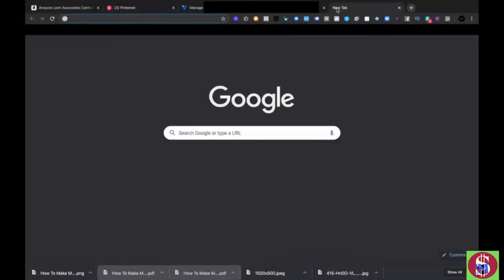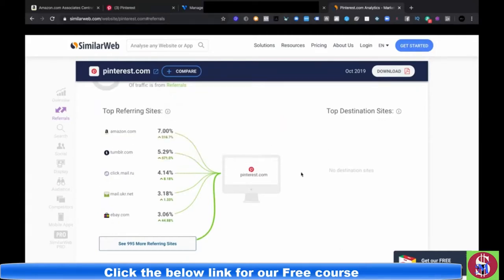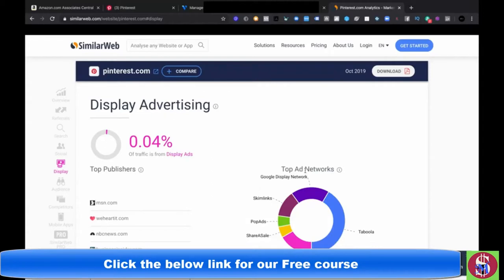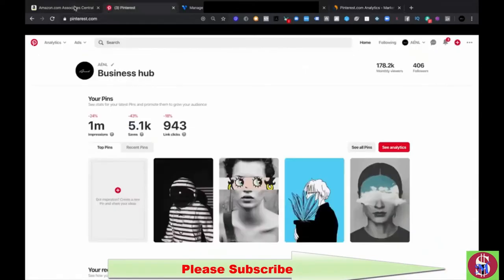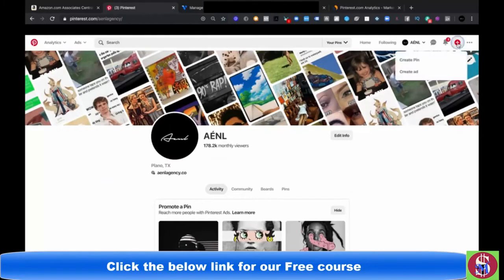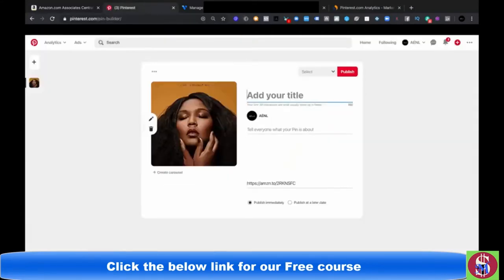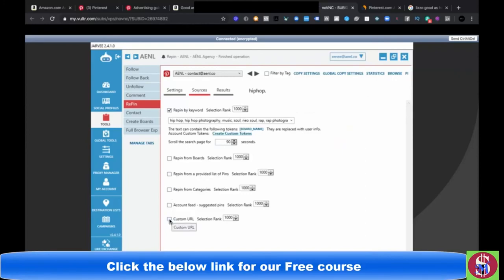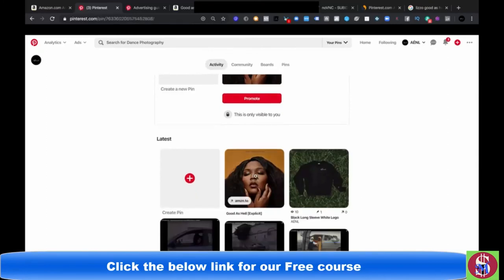How to make money on Pinterest with Amazon affiliate links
Discover how to make money on Pinterest using Amazon affiliate links

Pinterest is an American image sharing and social media service designed to enable saving and discovery of information (specifically "ideas" on the internet using images and, on a smaller scale, animated GIFs and videos, in the form of pinboards. The site was created by Ben Silbermann, Paul Sciarra, and Evan Sharp and had over 400 million monthly active users as of August 2020. It is operated by Pinterest, Inc., based in San Francisco.

The platform has drawn businesses, especially retailers, to create pages aimed at promoting their companies online as a "virtual storefront".

In 2013, Pinterest introduced a new tool called "Rich Pins", to enhance the customer experience when browsing through pins made by companies. Business pages can include various data, topics, and information such as prices of products, ratings of movies or ingredients for recipes.

In June 2015, Pinterest unveiled "buyable pins" that allows users to purchase things directly from Pinterest. In October 2018, the buyable pins feature was replaced by "Product Pins"

In March 2019, Pinterest added product catalogs and personalized shopping recommendations with the "more from [brand]" option, showcasing a range of product Pins from the same business.

Brand New Software Instantly Creates Profit Pulling Affiliate Campaigns in Just 60 Seconds With Automated FREE Traffic For Commissions  for details visit below